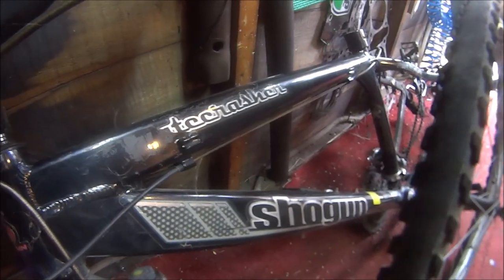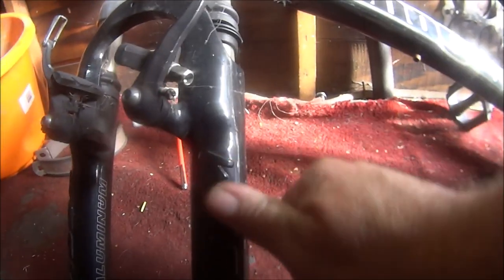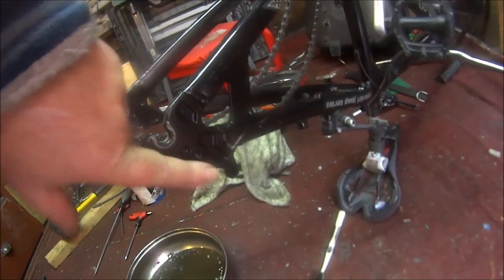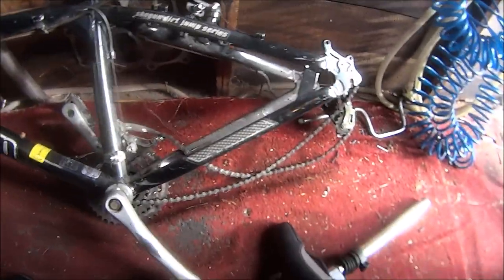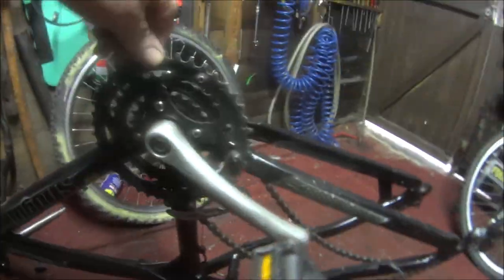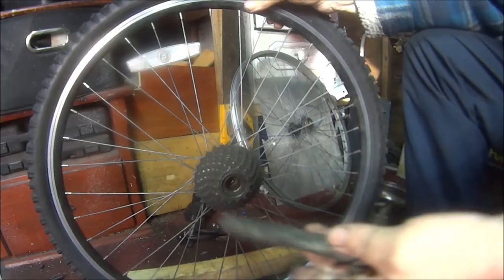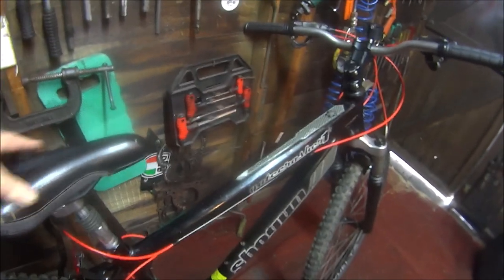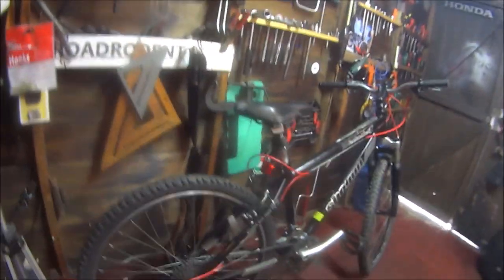REBUILDING A SHOGUN BIKE dirt jump series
in this video I will be rebuilding this shogun mountain bike 🚲. wish me luck 🍀 👍

EASY SEAS
chris haugen.

chris haugen.

SWAMPLAND
chris haugen.

BURLESQUE HEARTACHE
rkvc

rkvc.

CATTLE
telecasted.

vandals.